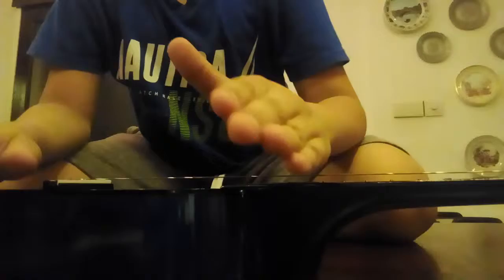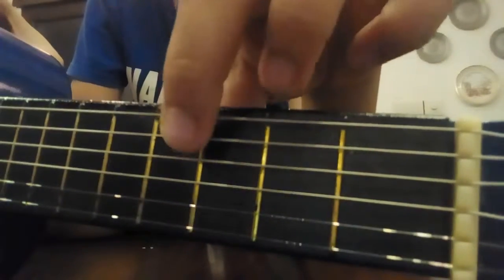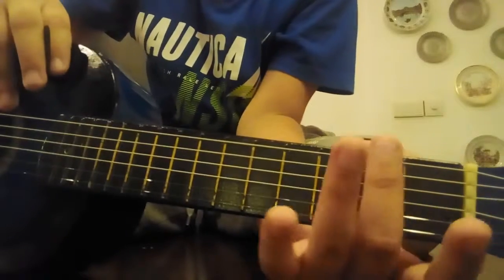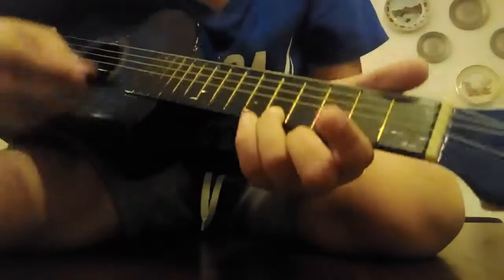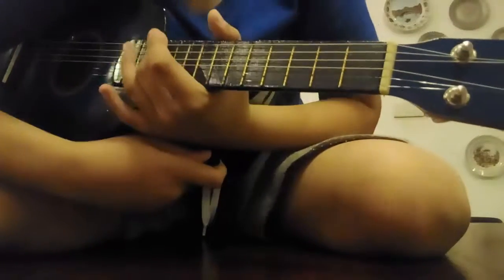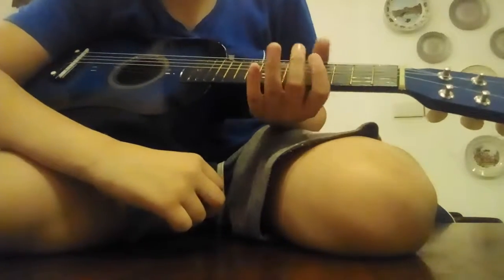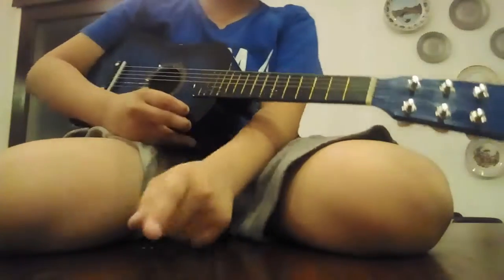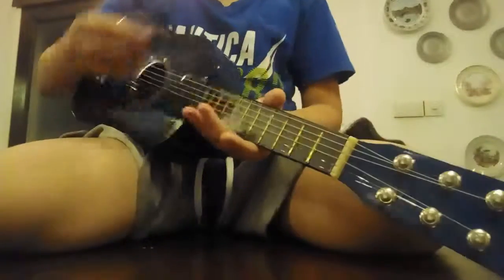faded song intro on (Guitar)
TheDeafault